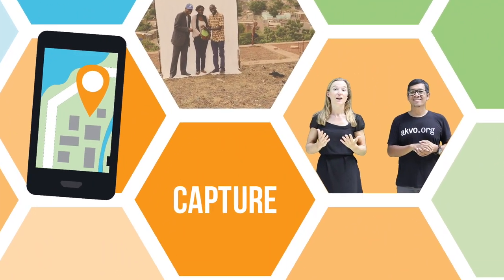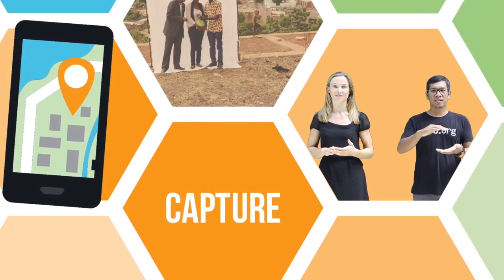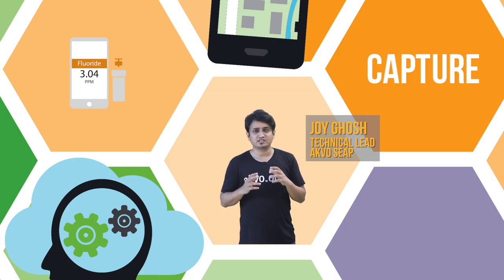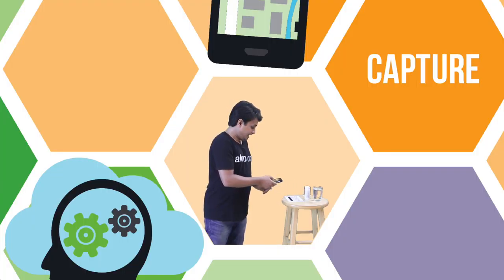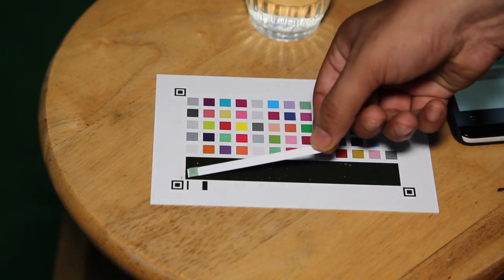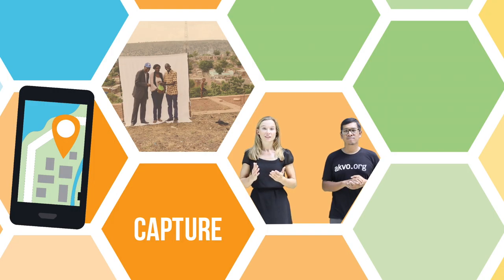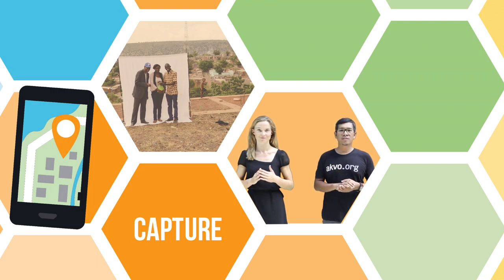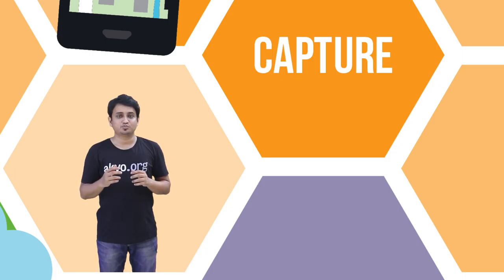Akvo SEAP Newscast August 2016 - Part 3: What's New?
Excerpt from the Akvo South East Asia Pacific Newscast - August 2016
Video Featuring:
Anna-Marthe Sessink
Aulia Rahman
Joy Ghosh

Production & Edits by Ori Weiser | Greenhouse Productions

Special thanks: Joy Ghosh